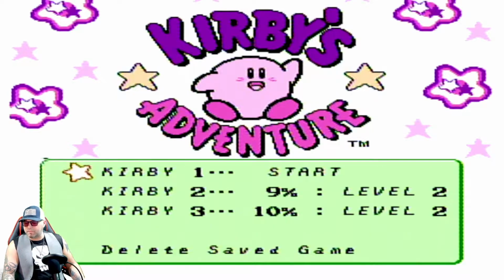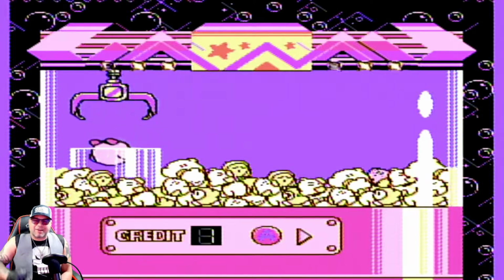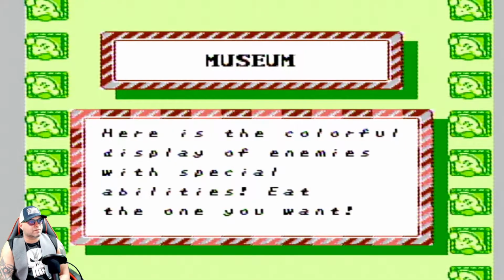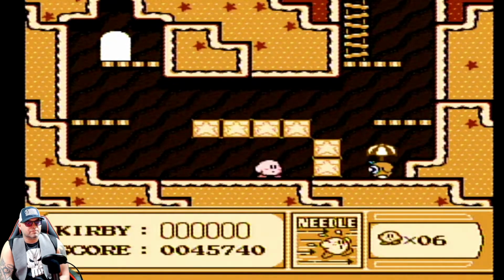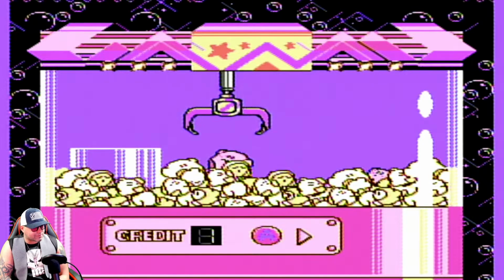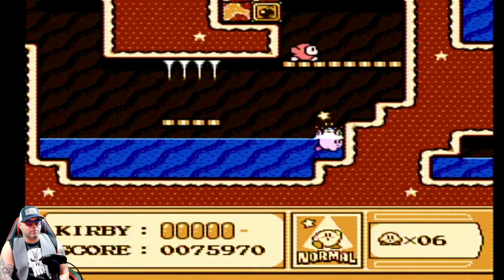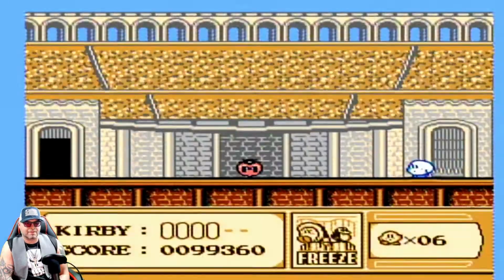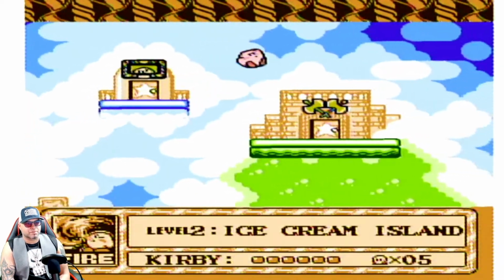Kirby"s Adventure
Foretrosake here bringing you level 1 and 2 in Kirby's Adventure on the NES. I can say that this game is just as enjoyable as it was the very first time that I played it. I hope you enjoy the video and if you do give the video a thumbs up and if your new to my channel, please subscribe so you don't miss out on any Retro games that I play in the future. As always Have a Great Day!